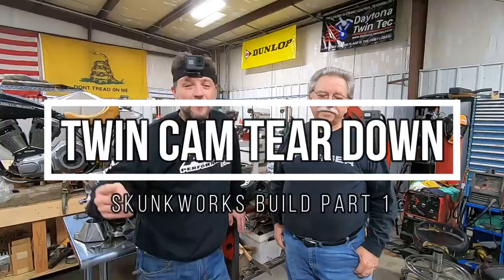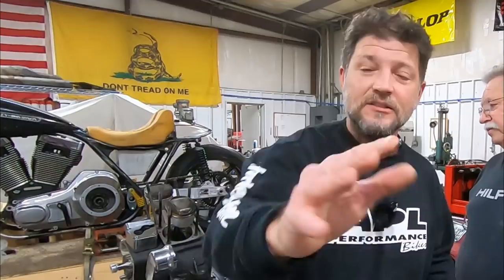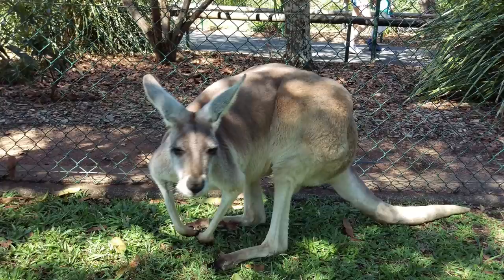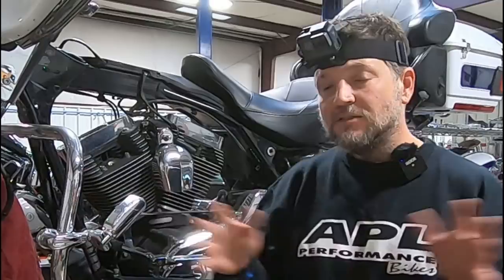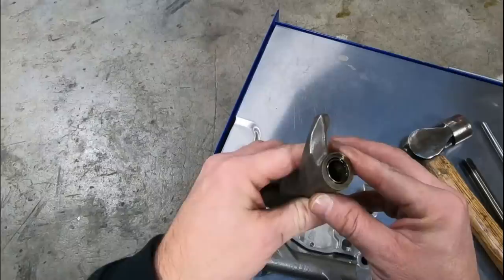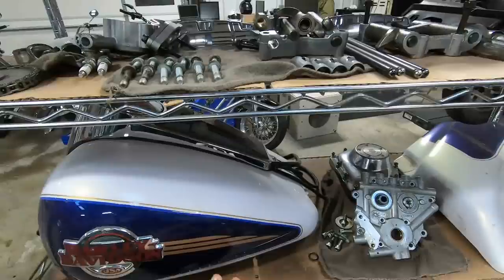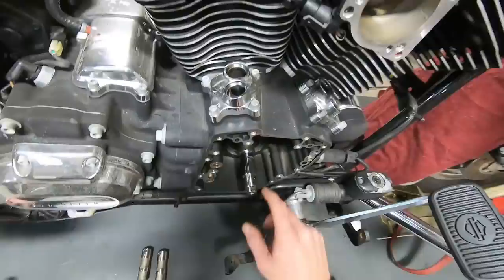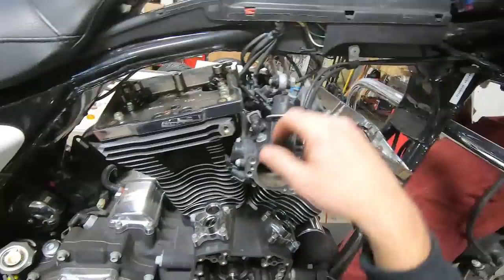Twin Cam Tear Down Harley Part 1 - INTERVIEW WITH DEFECTIVE M8 OWNER - Kevin Baxter - Pro Twin Perfo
Twin Cam Tear Down.  In this video series, you will see the tear down of a Twin Cam Harley engine and we interview the defective M8 owner!  I will inspect and explain every component telling you exactly what to look for.  We tear down this Harley Twin Cam 96 or Twin Cam 88 step by step.  This is part 1 of a 4 part series.  Harley M8 vs Twin Cam.  Which is better?  Is the Twin Cam Harley better than  Milwaukee 8? Or is the Harley Milwaukee 8 better than the Twin Cam?

723 W Winder Industrial Pkwy
Winder, GA  30680